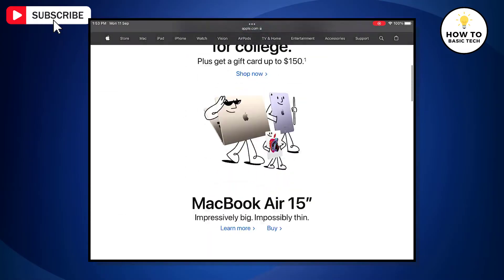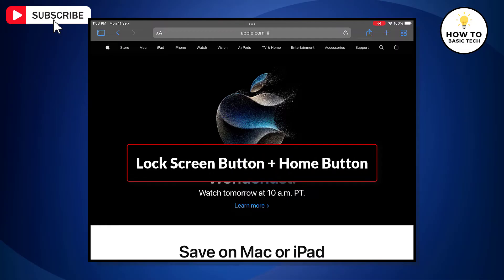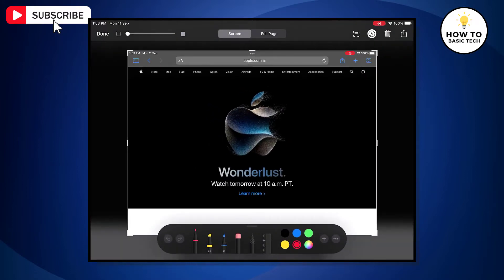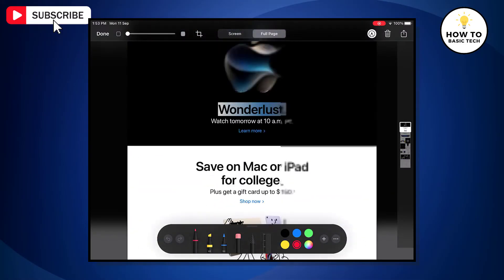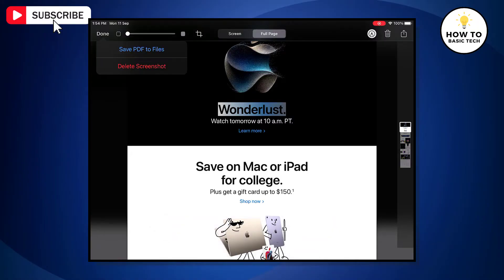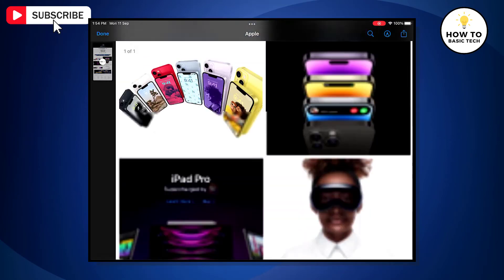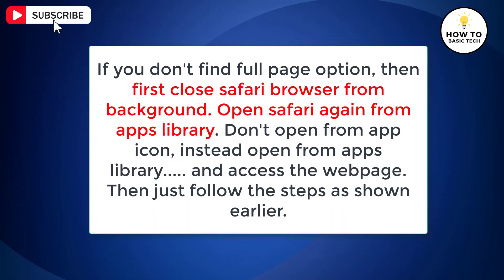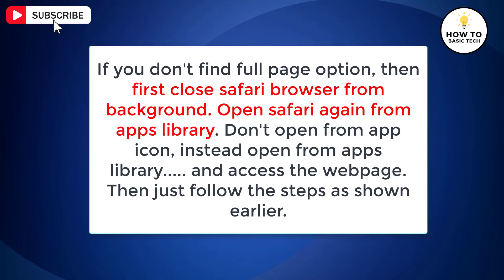How To Take Scrolling Screenshot On iPad | Long Screenshot Of Webpage On iPad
How To Take Scrolling Screenshot On iPad. In this video, you'll discover the secrets of capturing scrolling screenshots on your iPad effortlessly. Whether you're a beginner or an experienced iPad user, this tutorial will help you master this essential skill. Learn step-by-step how to take scrolling screenshots and unlock the full potential of your iPad.

►► Recommended Videos -